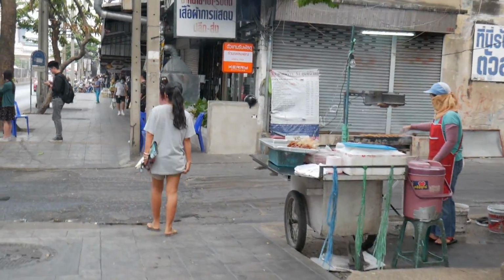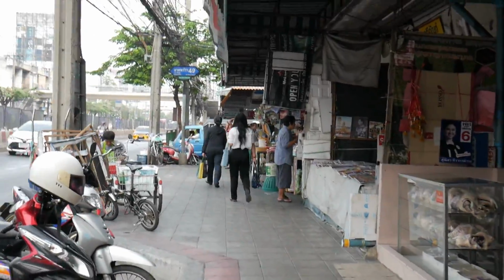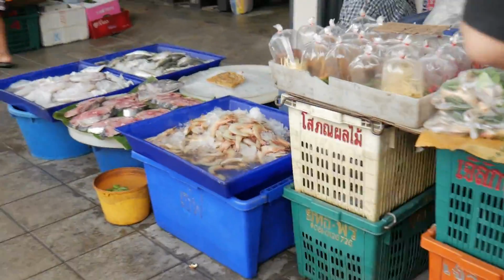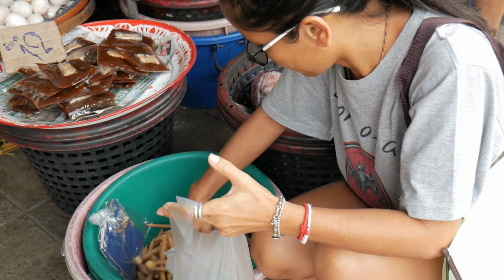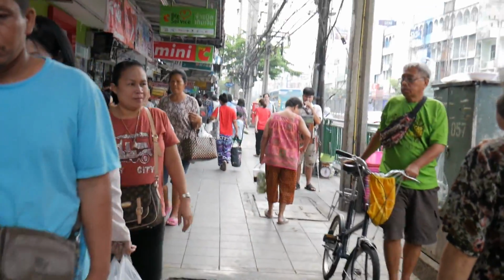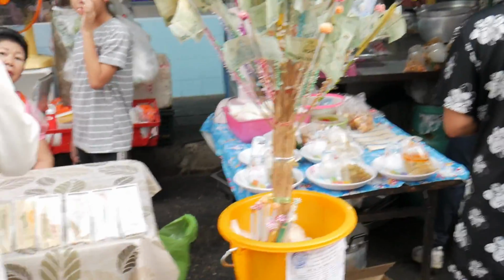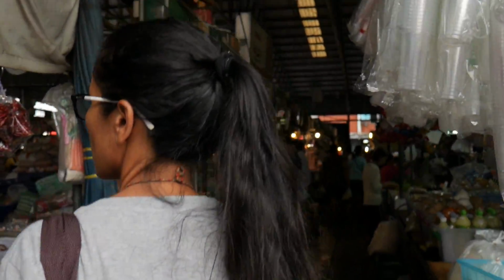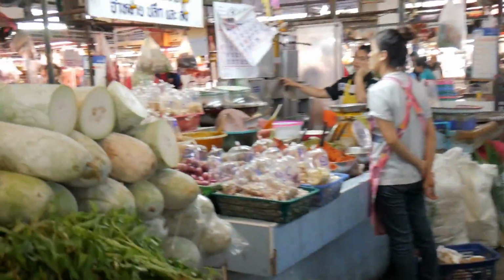VLOG 004 Ladprao Morning Market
Walking around the morning market in Ladprao, Bangkok.

8:52 Why curries taste better in Thailand!